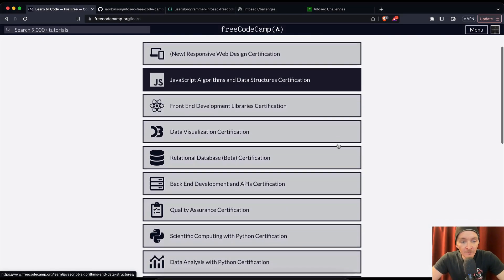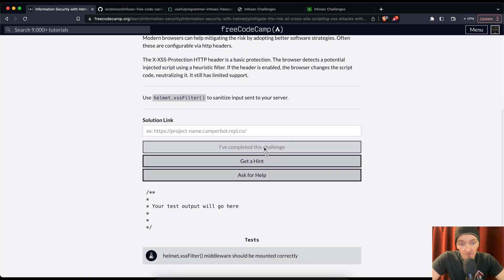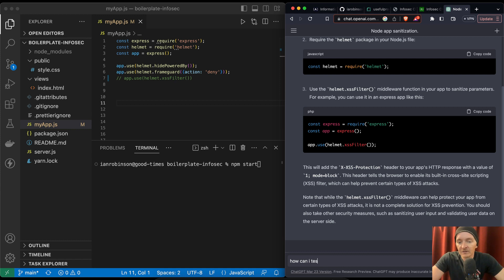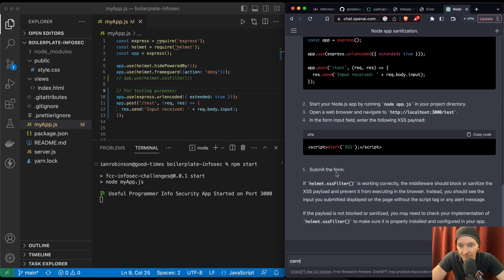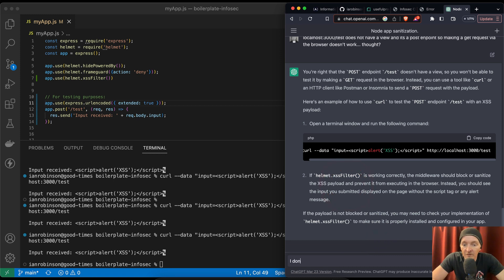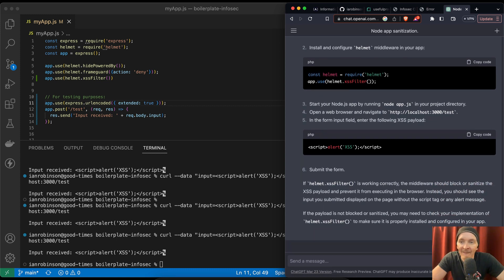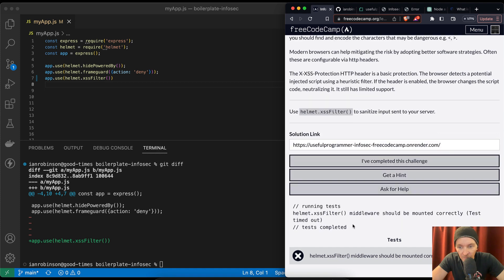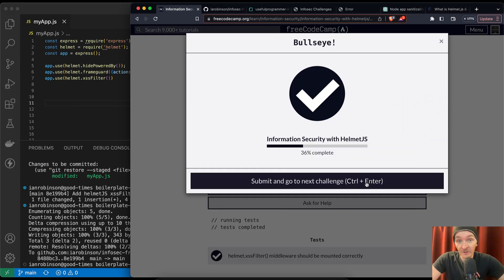Mitigate the Risk of Cross Site Scripting XSS Attacks with helmet.xssFilter() Information Security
This is a tutorial about setting your nodeJS application up to mitigate the risk of cross site scripting (XSS) attacks with helmet.xssFilter. This is one part of many making up the Information Security with HelmetJS section. This section makes up part of the Information Security Certification. I want to say a big thank you to FreeCodeCamp for the curriculum. My goal with these videos is to support early stage programmers. I hope that these videos help you to learn faster and understand more fully. For me, learning this was difficult so I hope this makes your life less difficult.